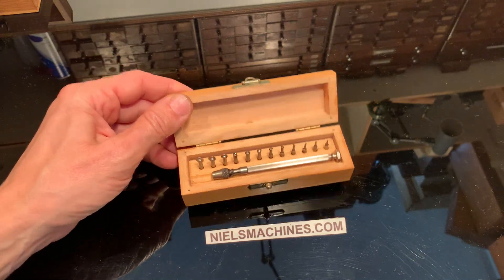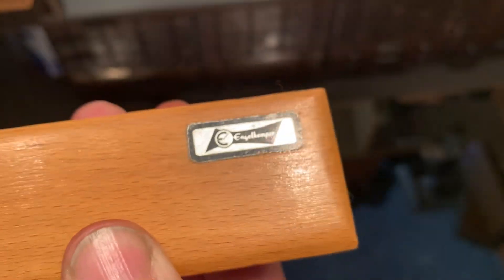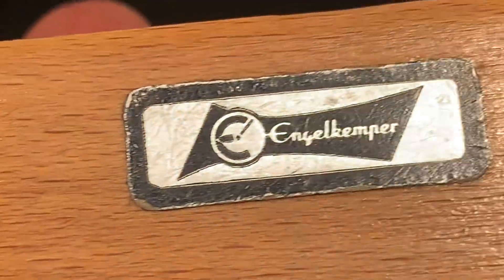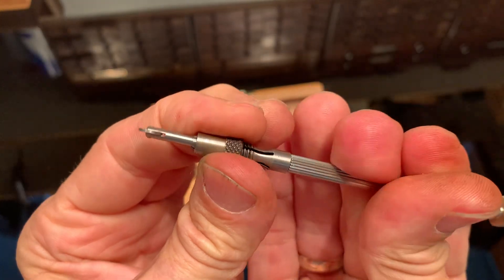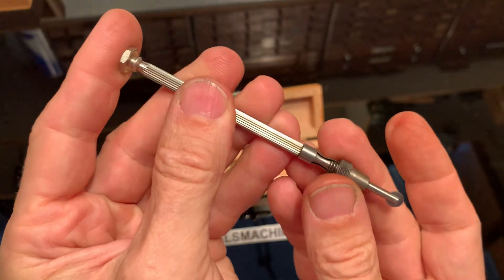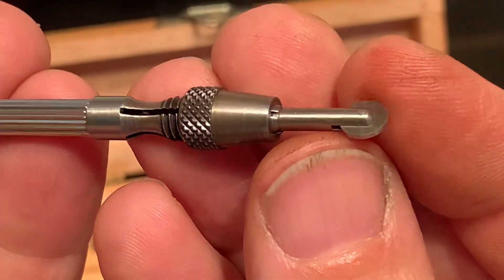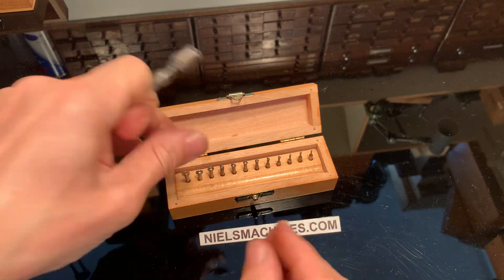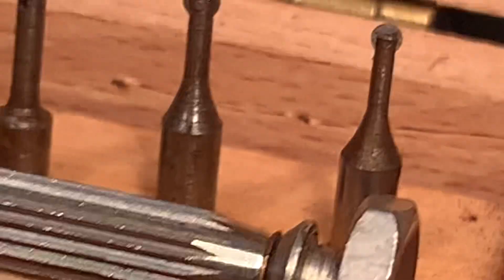Set of Wheel Countersinks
A nice set of wheel countersinks for burnishing brass holes. In good condition, whit steel holding tool.
In original box. 12 different sizes.